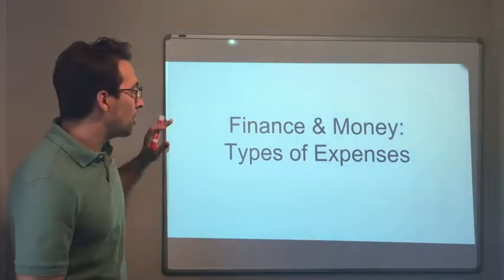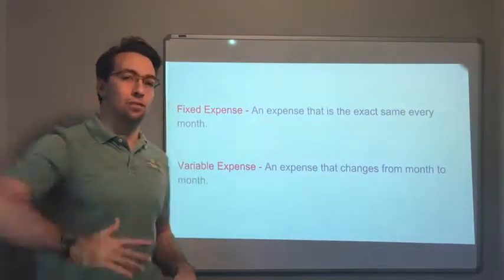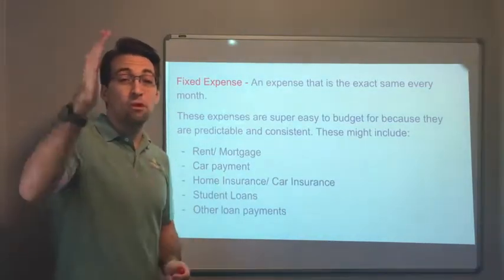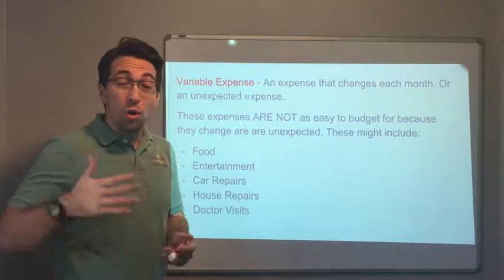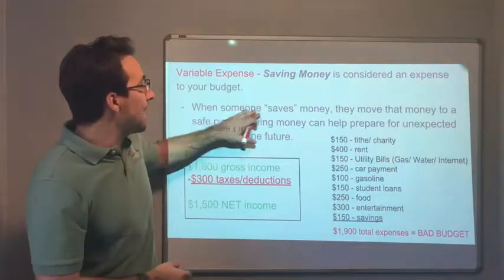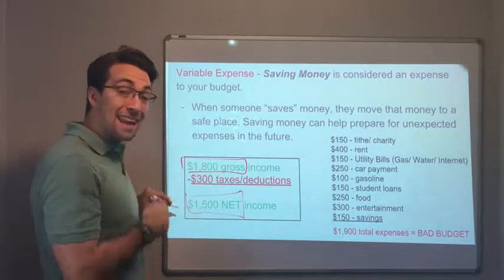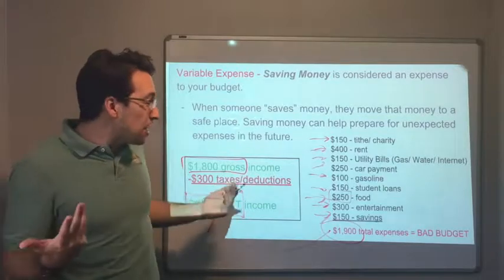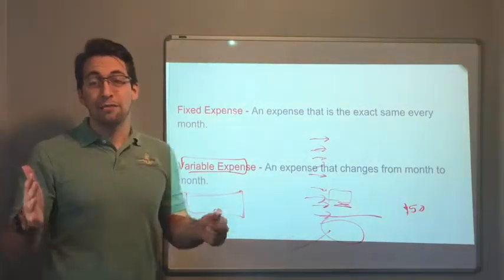Finance & Money - Types of Expenses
Learn how VARIABLE and FIXED expenses affect a budget.